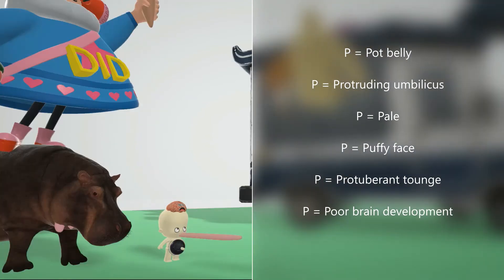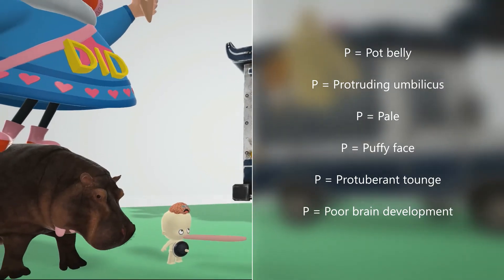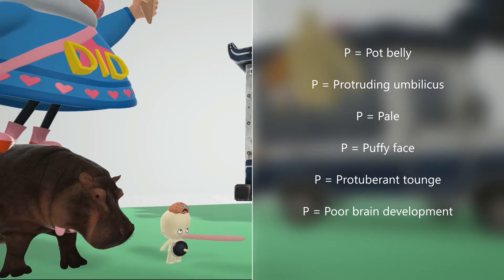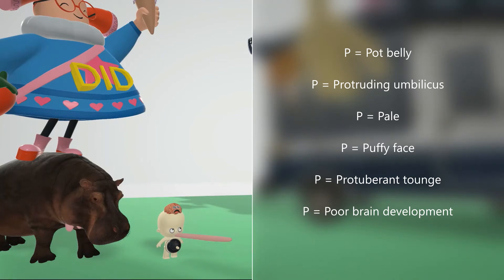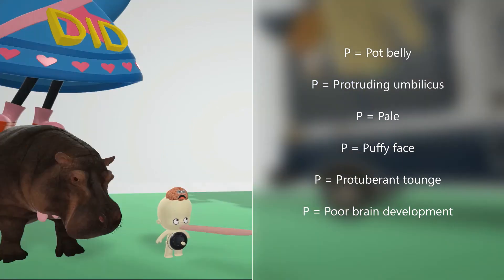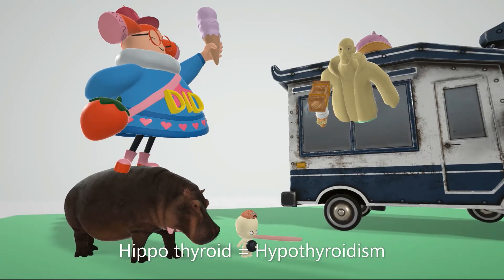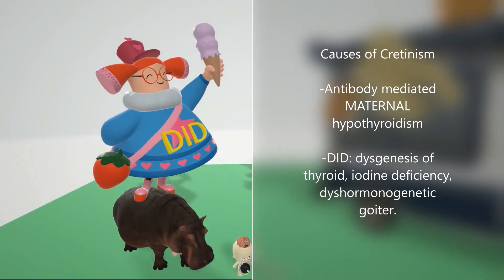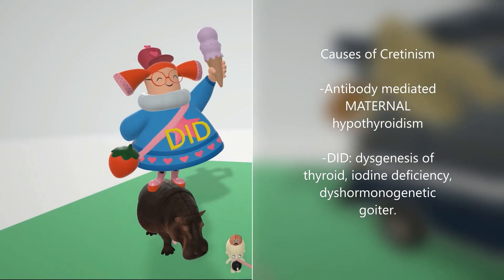Cretinism (Mnemonic for the USMLE)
Learn all about Cretinism in this super fun and memorable scene about a boy who requests a "Crate in" his ice cream.